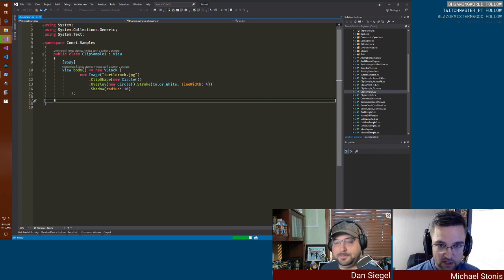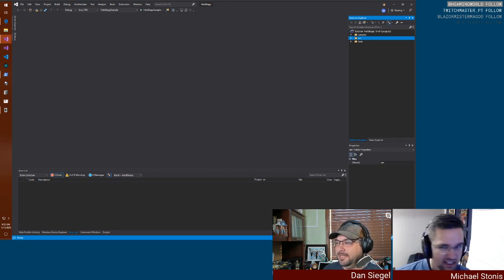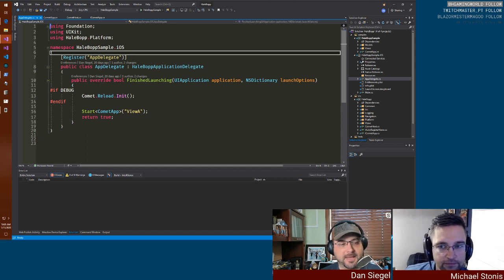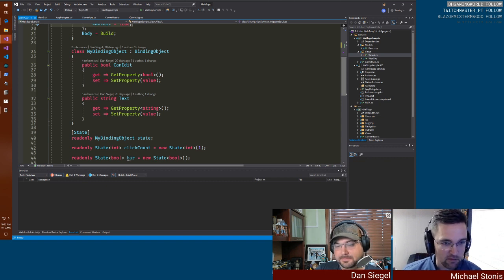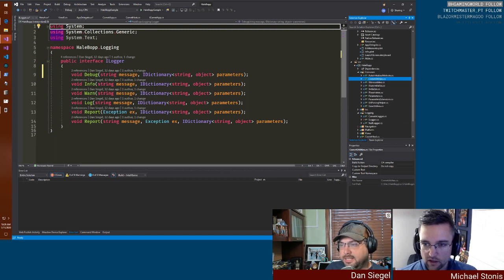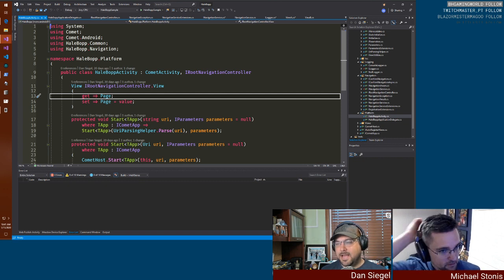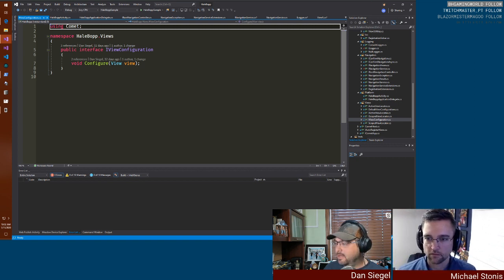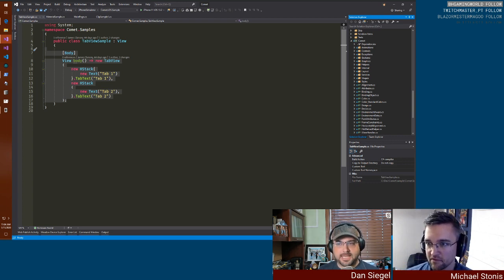Diving into comet some more and taking a sneak peak at some cool new libraries with Dan Siegel